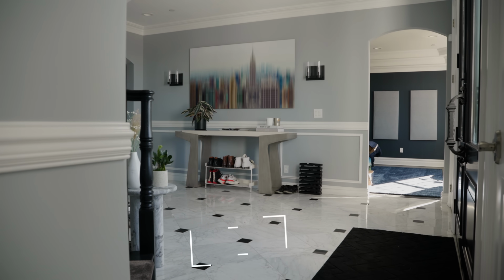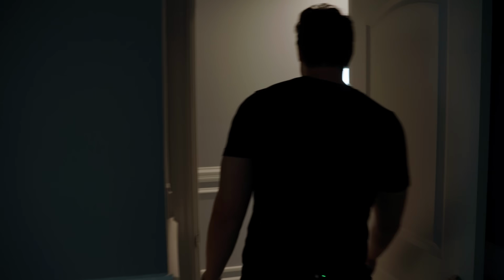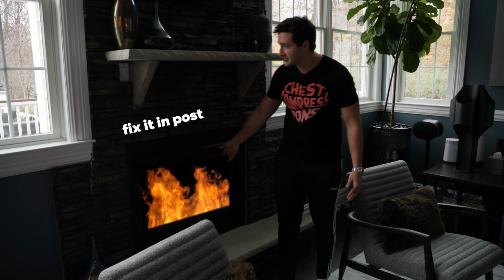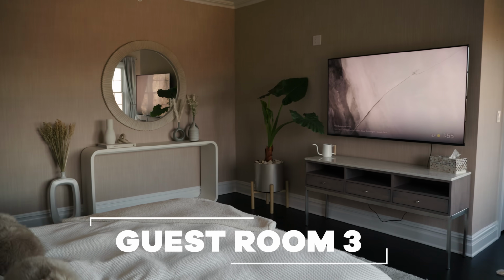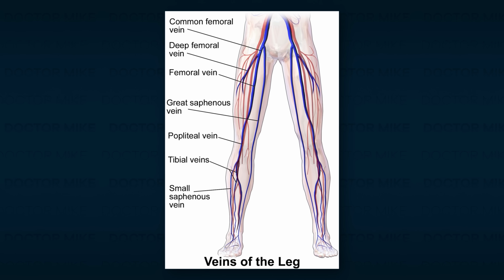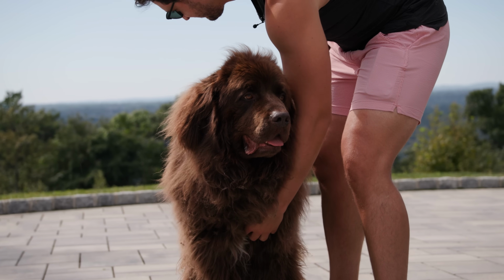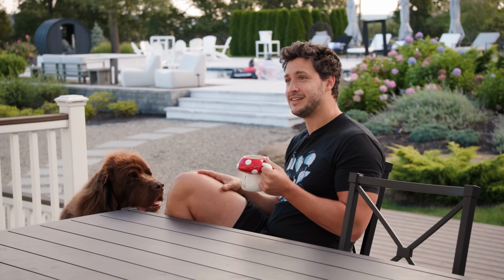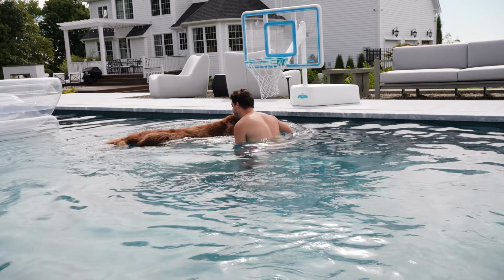I Bought My First Home | House Tour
The folks at Secretlab put in a lot of thought into natural movement and modern ergonomics when designing this chair

I'll teach you how to become the media's go-to expert in your field. Enroll in The Professional's Media Academy now

Help us continue the fight against medical misinformation and change the world through charity by becoming a Doctor Mike Resident on Patreon where every month I donate 100% of the proceeds to the charity, organization, or cause of your choice! Residents get access to bonus content, exclusive live streams, and many other perks for just $10 a month Become a Resident today:

Executive Producer: Doctor Mike
Production Director and Editor: Dan Owens
Managing Editor and Producer: Sam Bowers
Editor and Designer: Caroline Weigum
Editor: Juan Carlos Zuniga

* Select photos/videos provided by Getty Images *